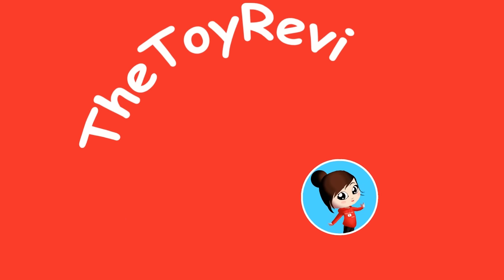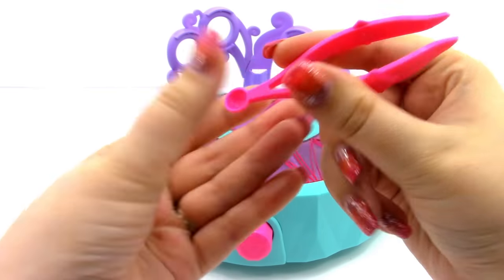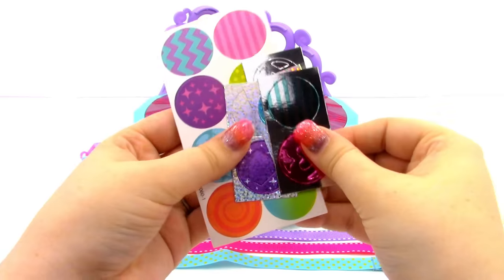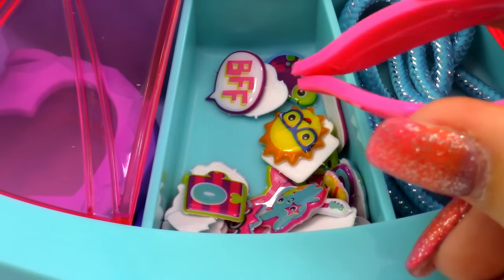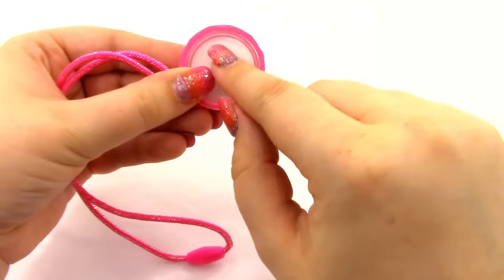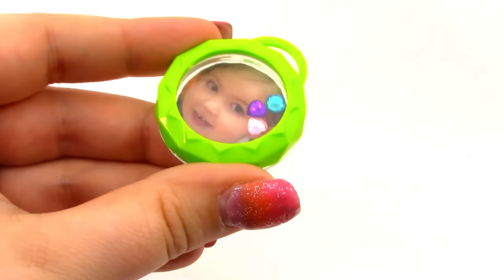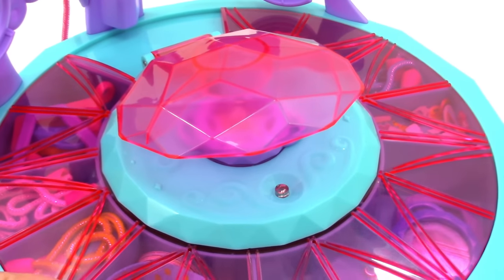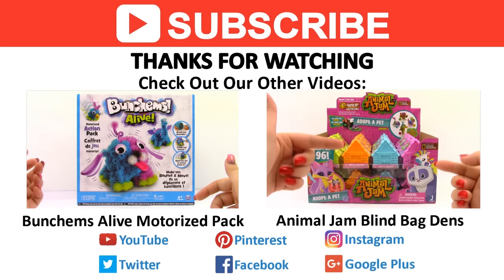Lil Lockitz Memory Studio DIY Craft Lockets Jewelry Unboxing Toy Review by TheToyReviewer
ALEX Toys Lil' Lockitz Memory Studio Jewelry-Making Craft Kit
You're one of a kind, so use this ALEX Toys Lil' Lockitz Memory Studio Jewelry-Making Craft Kit to make sure everybody knows it. This fun craft set comes with all the tools needed for you to construct up to 10 custom Lockitz, including four necklaces, three bracelets and three key chains. Total personalization is at your fingertips, since the 40 charms, 30 gems and 16 backgrounds allow your imagination to run wild. Plus, the Memory Studio is equipped with 11 covered compartments to keep your creations safe and organized until you're ready to take them out on the town.
Product Highlights

    Create up to 10 unique Lockitz that highlight your personality
    with this fun craft set
    Comes with the tools necessary to construct four necklaces,
    three bracelets and three key chains
    40 charms, 30 gems and 16 backgrounds allow plenty of jewelry
    customization
    Memory Studio has 11 covered compartments to organize and
    store your lockets and charms
    Turn the knob on the studio to infuse your creations with lights
    and music (requires three AA batteries, not included)
    Recommended for children 5 years and older

What's Included:

    ALEX Toys Lil' Lockitz Memory Studio with three-piece locket
    display
    10 locket tops, 10 locket backs
    Four necklaces, three bracelets, three key chain clasps
    40 charms, 30 gems, 16 backgrounds
    Tweezers
    Photo stencil
    Easy instructions

Welcome to TheToyReviewer channel on YouTube! This is a kid-friendly channel where we unbox Beados, Shopkins, Frozen, Disney, Littlest Pet Shop LPS, My Little Pony MLP, Play-Doh, Barbie, Minecraft, Girl Scouts, Num Noms, Shopkins, Happy Meal, Color Changers, Cars, Aquabeads, Kinetic Sand, Cra-z-Sand, Cra-z-Art, Skwooshi, Popin' Cookin, Yummy Nummies, Crayola, Little Live Pets, DohVinci, Nerd Block, Awesome Pack, Kawii Box, Lego, Mega Bloks, Princesses, Mermaids, Dolls, Bratz, Puppy, Kitty, Blind Bag, Surprise Eggs, Bunchems, Poppit, and much more!